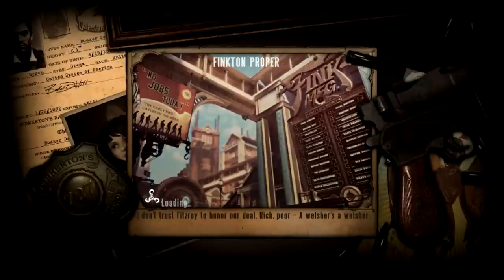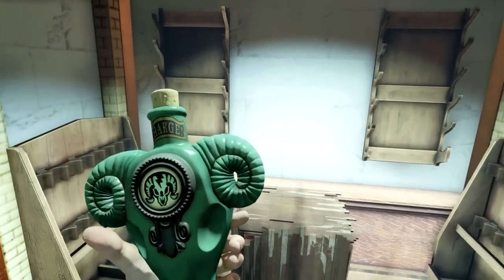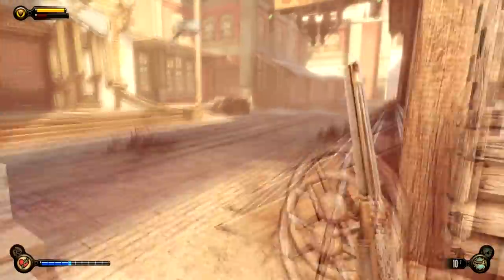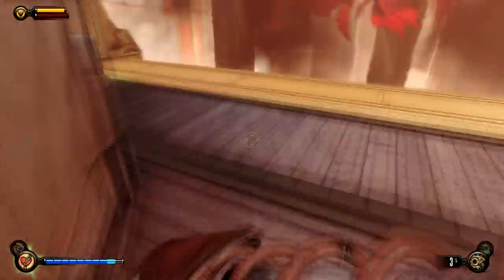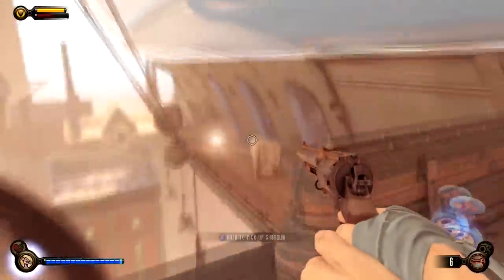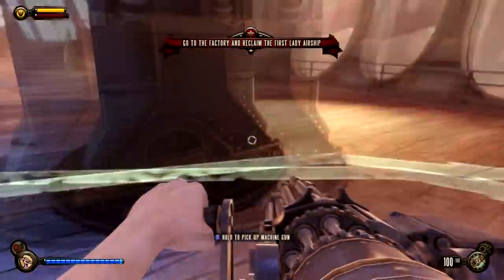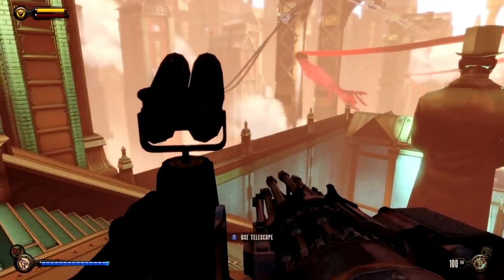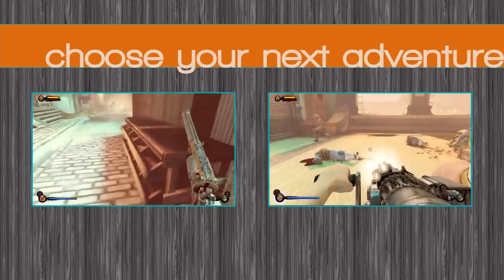Voxophone Telescope - Finkton Proper to Factory Courtyard - Bioshock Infinite Collectibles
We're covering Finkton Proper, Into the Factory and the Factory Courtyard in this playthrough. not much to grab over 3 levels - 1 telescope, 1 voxophone and 1 vigor. That's it. Apologies for the long video

Vigor (Charge): 0:00
Voxophone 1: 0:20
Telescope: 1:30